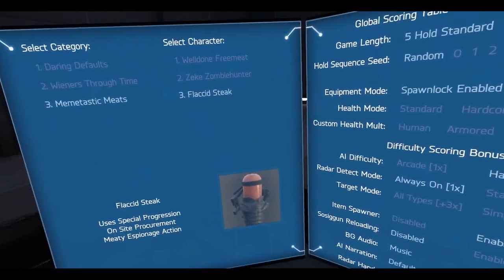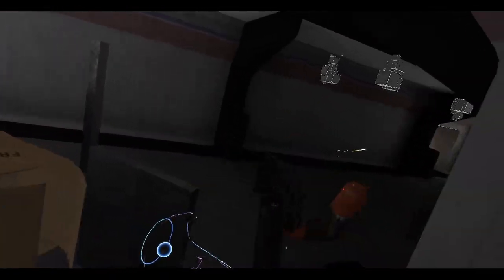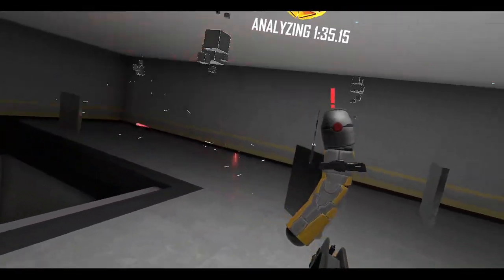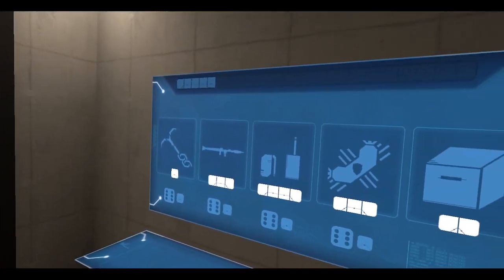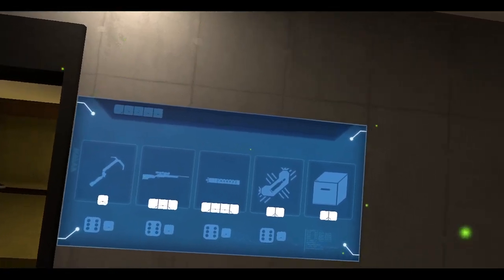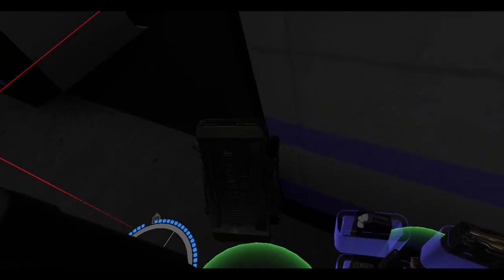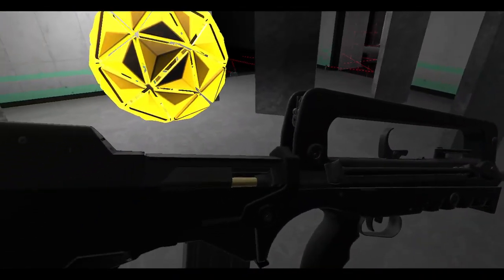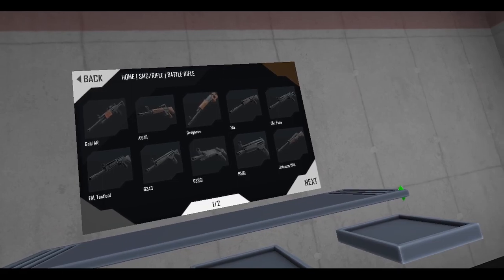Hot Dogs, Horseshoes & Hand Grenades (HTC Vive): Flaccid Steak (5 Hold, No Target, Seed Random)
Checking out the new Take and Hold character. Introducing...Flaccid Steak?

Yep, this is a riff on Metal Gear Solid; the character comes complete with specific enemies, specific bosses, and a bespoke weapon pool that brings to mind the classic series that I personally rate as one of the top series in video game history. In fact, maybe I should do a run of MGS1 for funsies. Maybe even MGS2? I have both PC versions (along with the fan fixes that make them work on modern computers), I dunno. Maybe one of these days...

But for now, I'm gonna check out the new character!

00:00:00 - Video Intro
00:02:01 - Take And Hold Start
00:03:28 - Clearing: Supply 1A
00:04:15 - Buying: MK23
00:05:20 - Clearing: Hold 1
00:05:57 - Buying: Tactical Cardboard Box
00:07:43 - Taking: Hold 1
00:11:31 - Hold 1 Complete
00:12:59 - Clearing: Supply 2A
00:13:57 - Buying: FAMAS F1
00:17:54 - Clearing: Supply 2B
00:19:01 - Clearing: Hold 2
00:19:27 - Taking: Hold 2
00:23:24 - Hold 2 Complete
00:23:57 - Clearing: Hold 3
00:24:30 - Clearing: Supply 3A
00:26:06 - Clearing: Supply 3B
00:26:39 - Buying: Laser Claymore
00:28:44 - Claymore Setup
00:31:25 - Taking: Hold 3
00:32:52 - Hold 3 No-Boss Bug
00:35:12 - Hold 3 Complete
00:36:27 - Clearing: Supply 4A
00:36:50 - Buying: C4
00:37:29 - Clearing: Hold 4/Supply 4B
00:39:00 - Claymore/C4 Setup
00:41:05 - Taking: Hold 4
00:44:47 - Hold 4 Complete
00:45:19 - Clearing: Supply 5A
00:46:39 - Clearing: Supply 5B
00:50:24 - Clearing: Hold 5
00:51:02 - Claymore/C4 Setup
00:54:12 - Taking: Hold 5
00:55:36 - Hold 5 No-Boss Bug
00:57:53 - Hold 5 Complete
00:58:24 - Clearing: Supply 6A
00:59:09 - Buying: Stinger MANPADS
01:00:02 - Clearing: Supply 6B/Hold 6
01:02:50 - Clearing: Supply 6C
01:03:34 - Buying: Remote Missile Launcher
01:04:16 - Nikita Time!
01:08:01 - Claymore/C4 Setup
01:09:25 - Taking: Hold 6
01:13:08 - Take And Hold Complete
01:16:39 - Video Outro